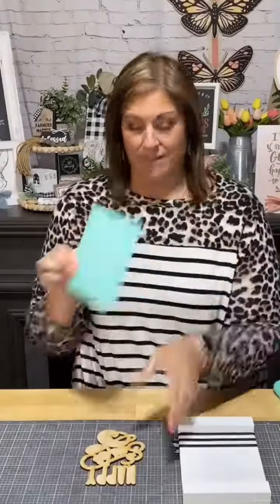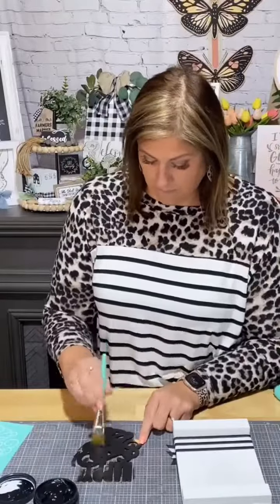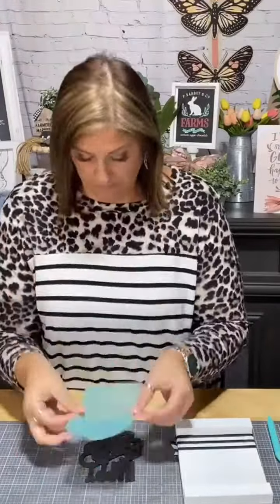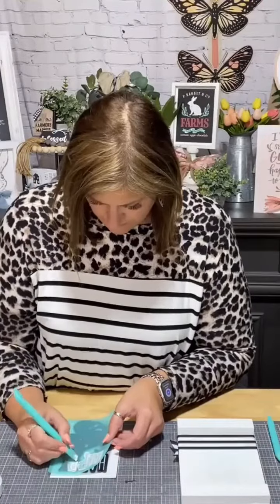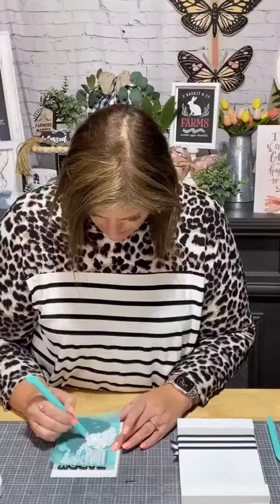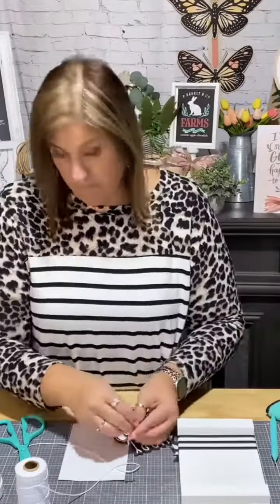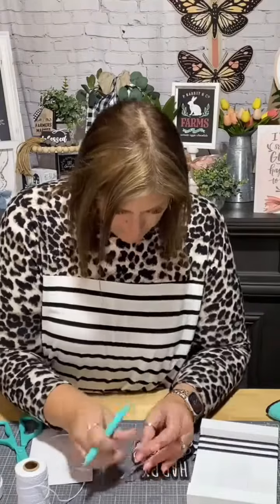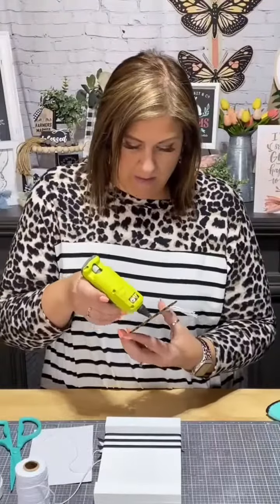Happy Easter Swirl - Chalk Couture